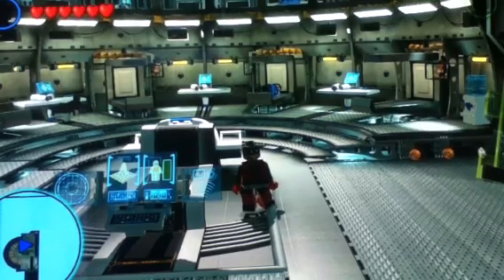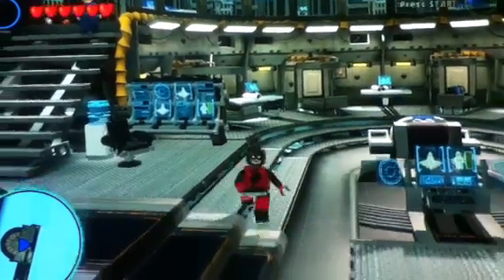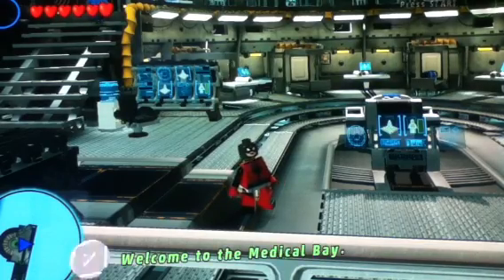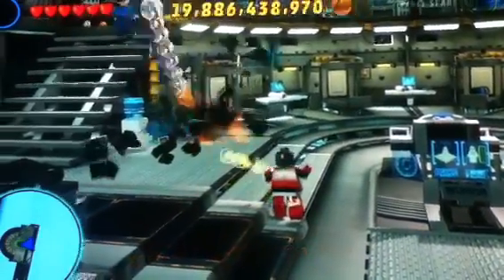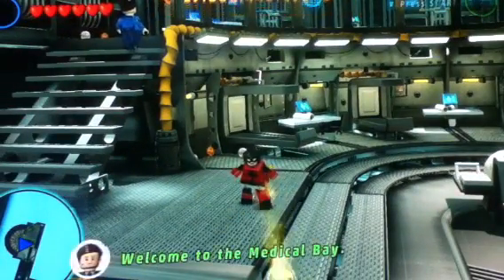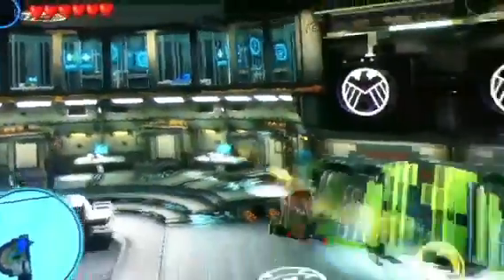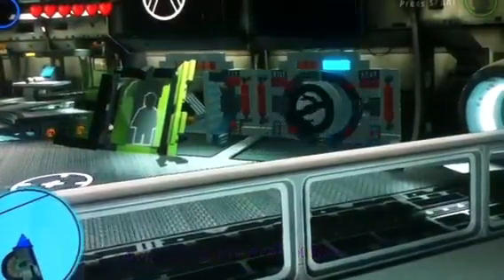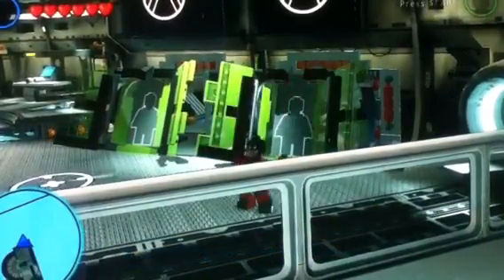Lego Marvel Super Heroes: Classic Wasp Custom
Classic Wasp is here! Use her powerful "wasp stings" and her flight to battle your enemies!